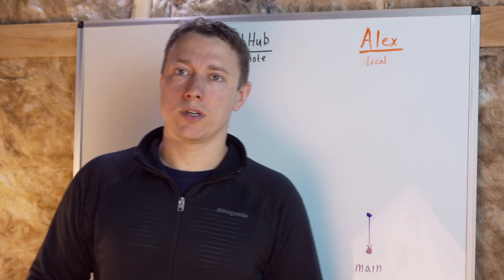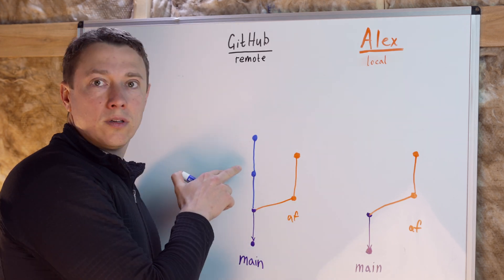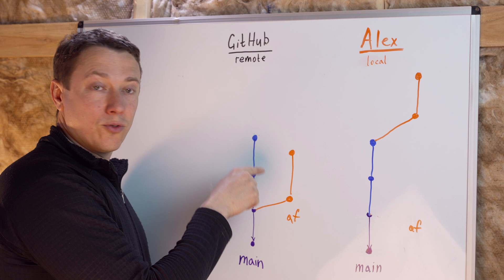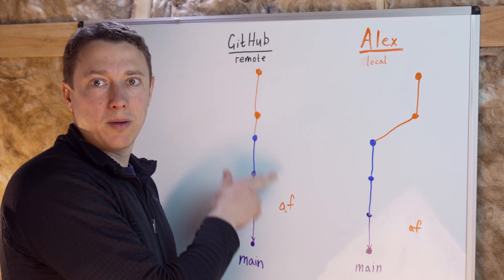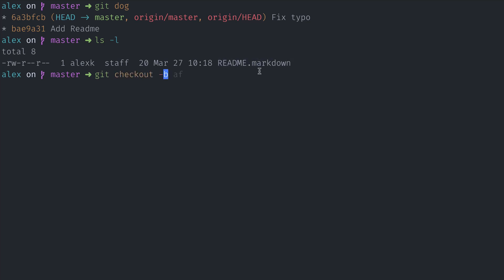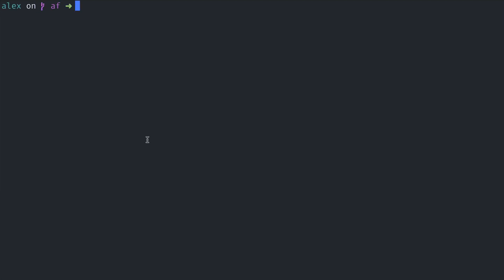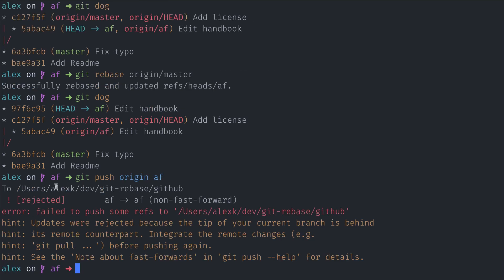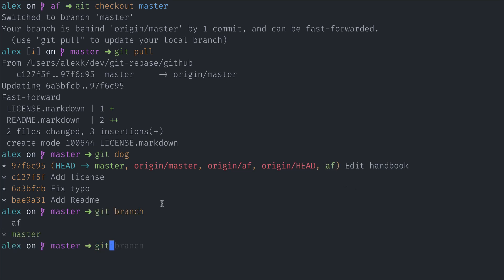Git rebase basics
A lot of developers I met are confused about and even intimidated by git rebase. In this video I hope to explain it as simply as possible. I hope this is useful to you!

Contents:

0:00 Short sketch - thank you XKCD!
0:15 White board explanation of what git rebase is
7:09 Practicing git rebase in a terminal

Next up: resolving conflicts with git rebase.